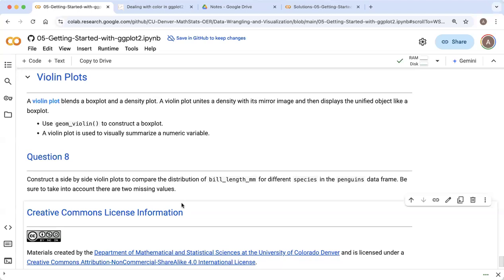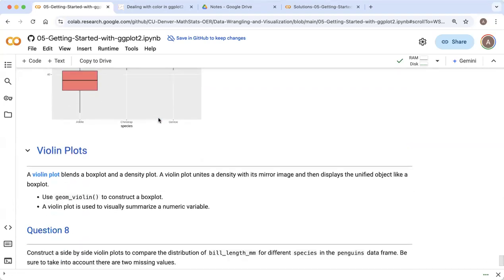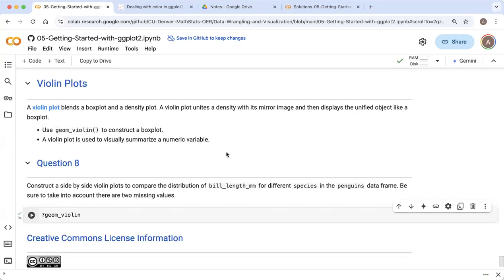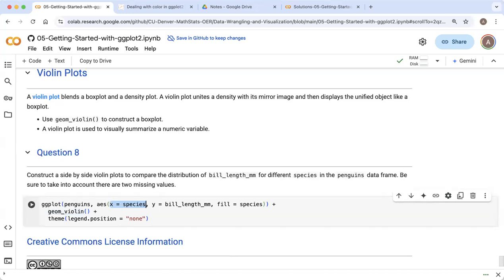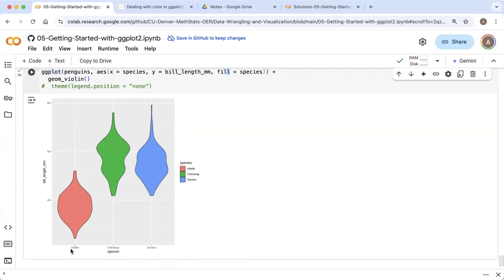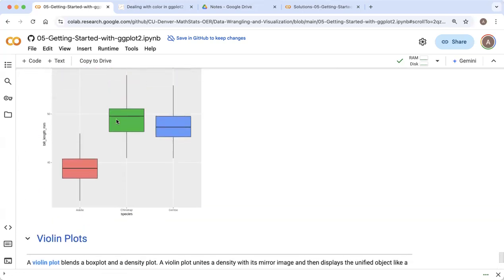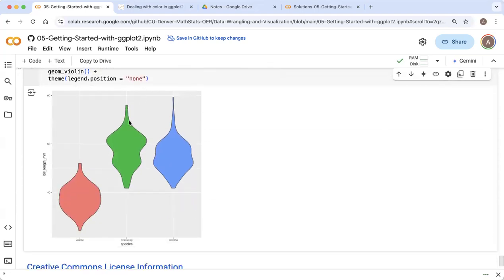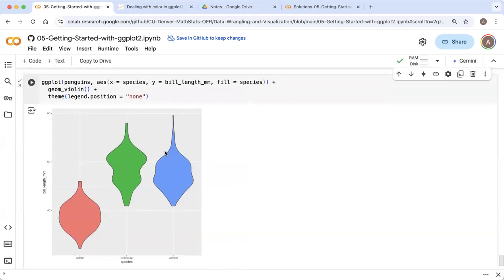Creating Violin Plots with ggplot2